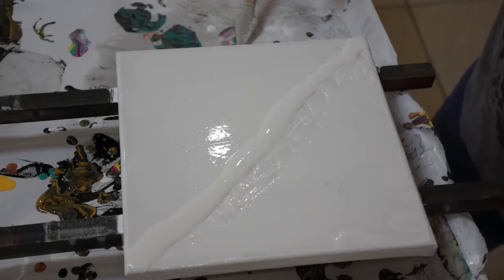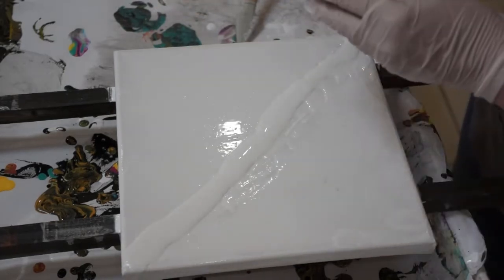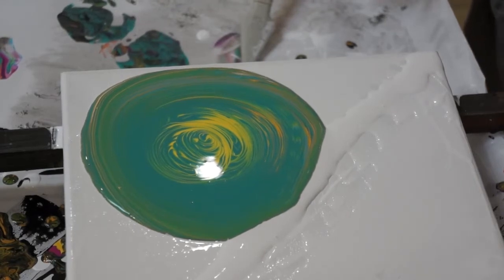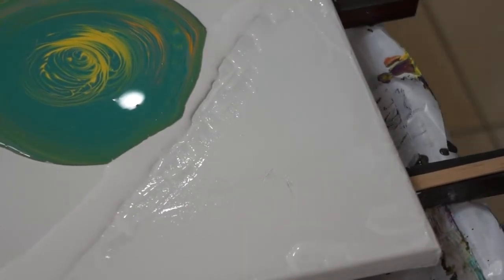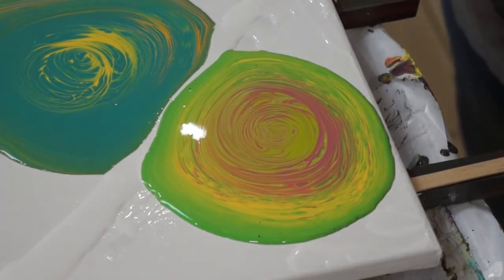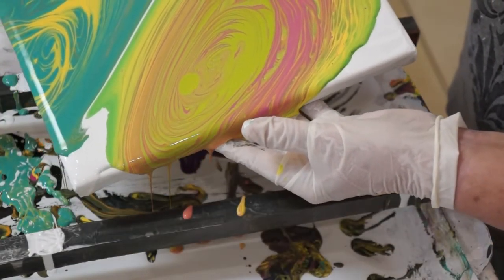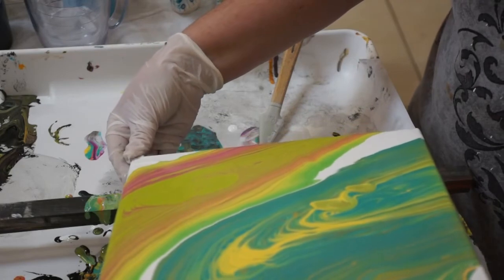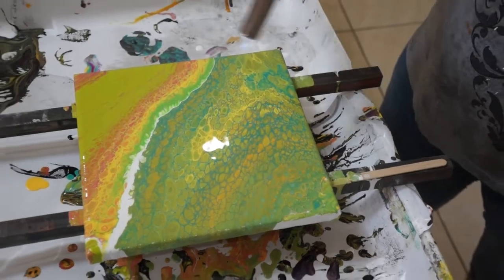Acrylic Pour Double Ring Pour Couples Painting @ Patricia's Art Emporium #44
Today on Couples Painting Patty is working with a 10x10 white canvas that she spreads white paint all over.  She then pours a thick line of white to separate the halfs.  She then does two separate rings pours one of each half.  After the first pour John notices the canvas isn't level.  He adds a popsicle stick under the canvas to level the canvas.  Patty pours the second cup full of paint and then starts titlting.   The result reminds me of Ireland from an airplane.

Painted by Patty at Patricia's Art Emporium. 02.07.19

Paint mixed with Golden GAC 800 and Floetrol